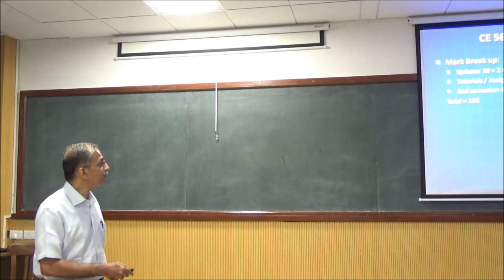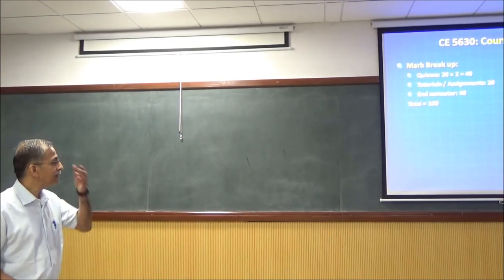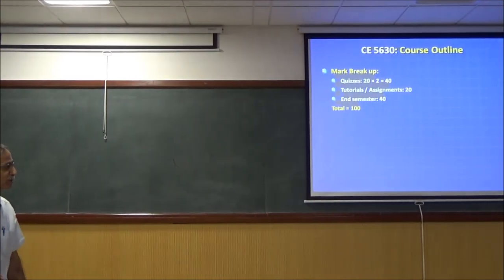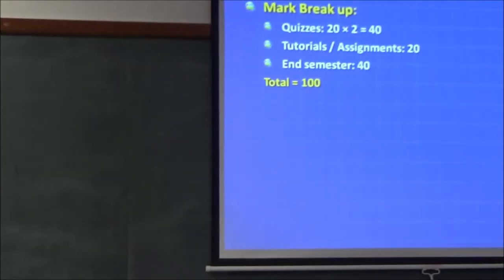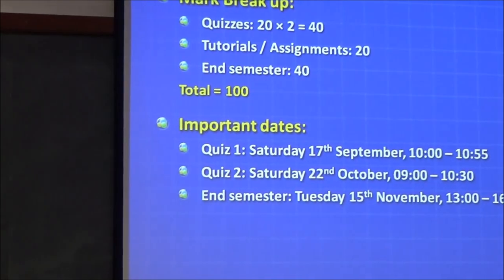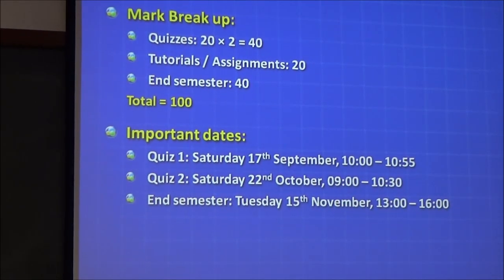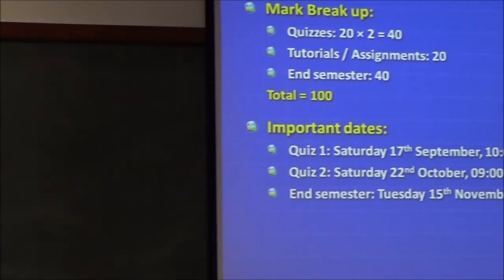Advanced Concrete Design by Prof Devdas Menon Lecture 1